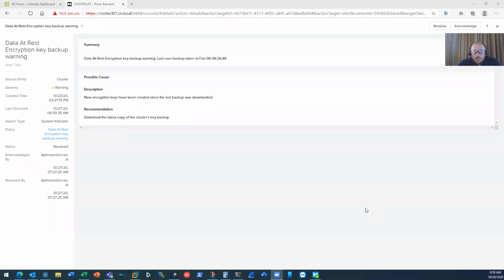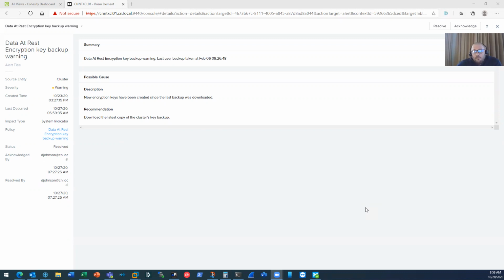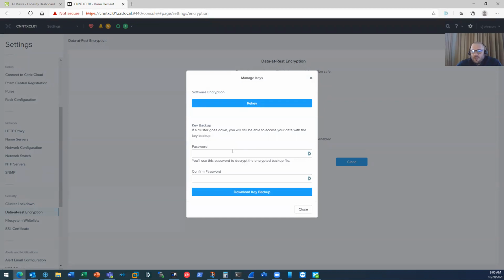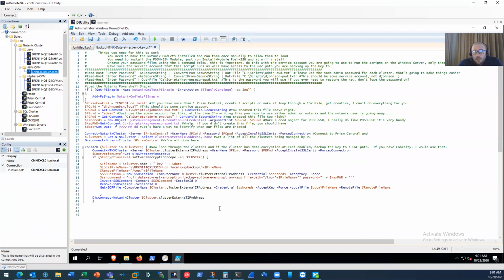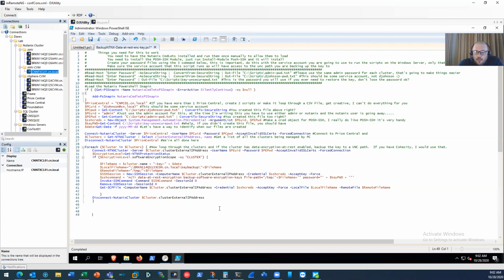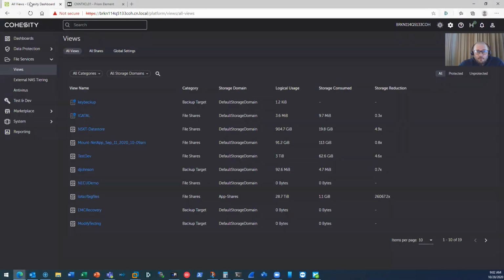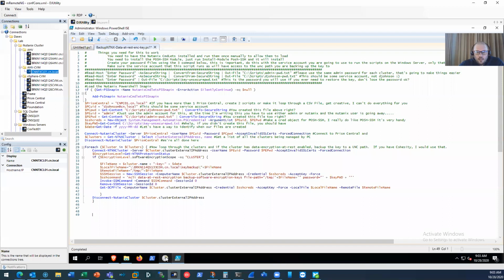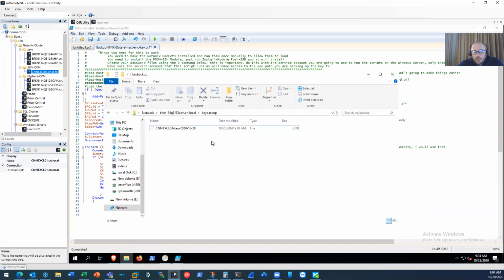Can I automate the backup of Nutanix data at rest encryption keys?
I don't actually get asked this a lot, I wish I did though.  I was asked recently and thought it was a great question.  The answer is yes, you most certainly can!  Check out this video and see how I do it.